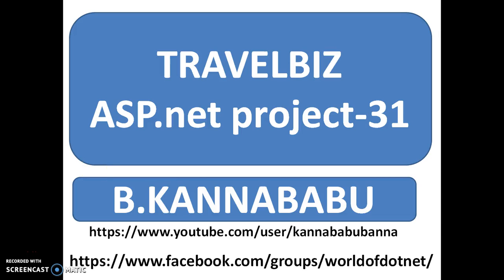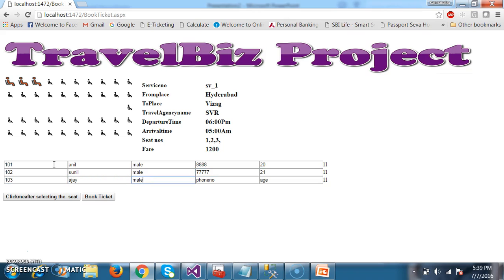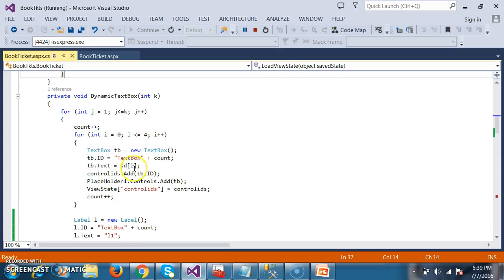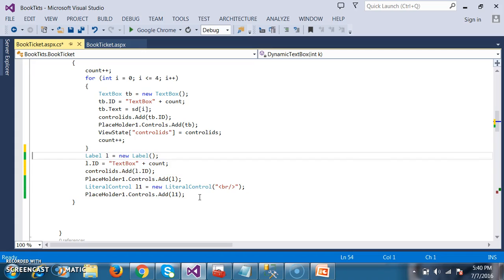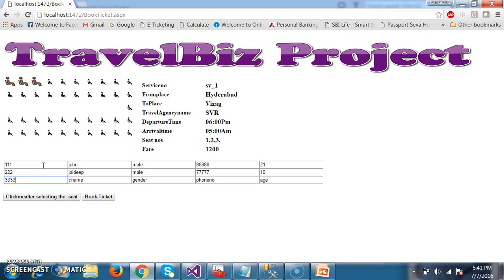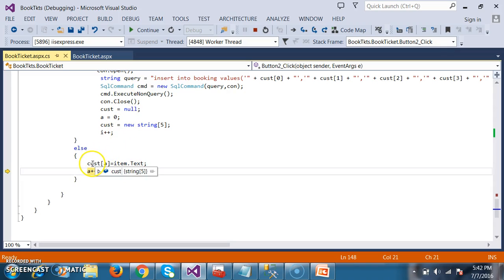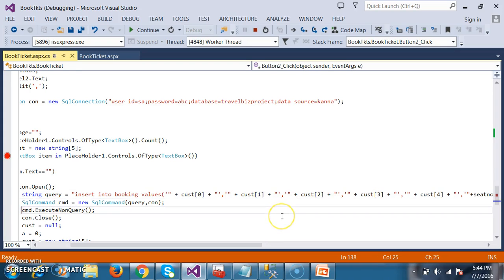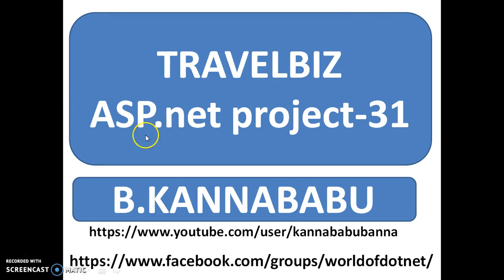ASP.net PROJECT BY KANNABABU(PART-31)